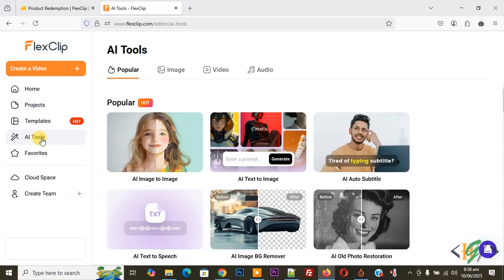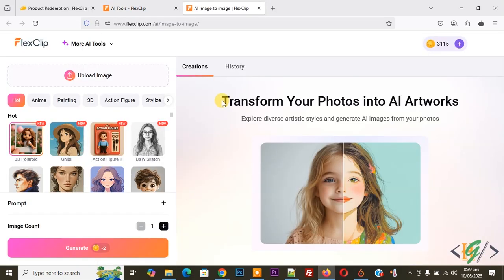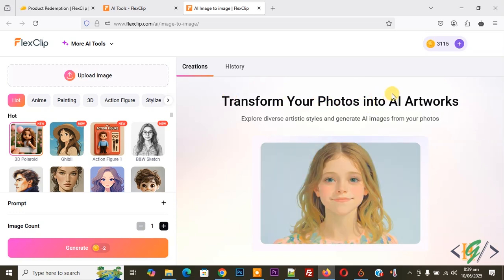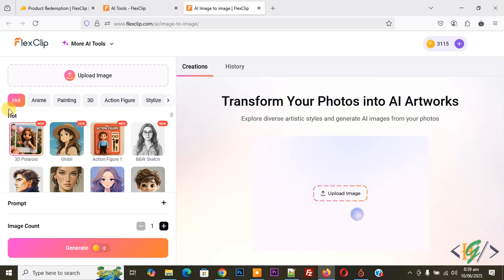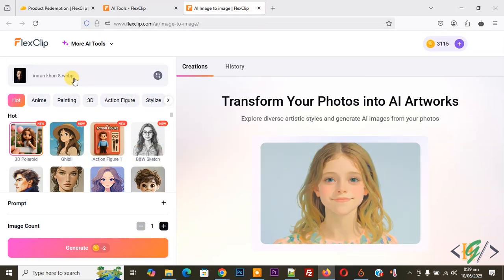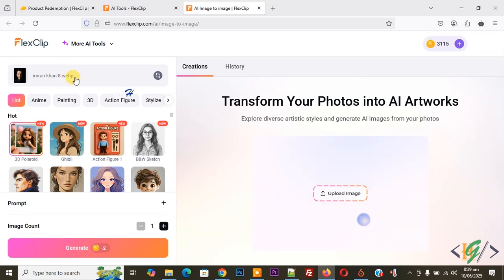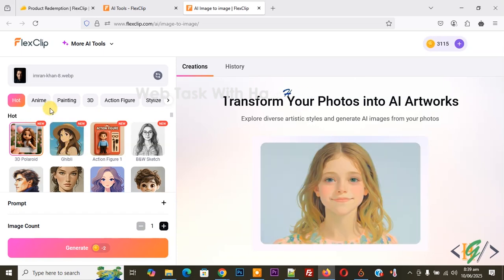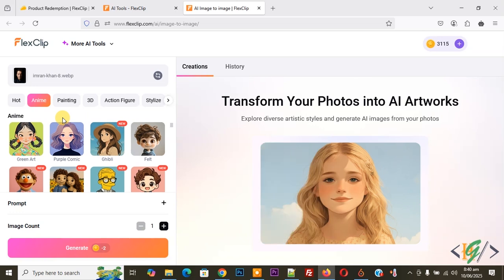How to Transform Your Photo Into Stunning AI Artwork in Seconds!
Convert your photo in to beautiful ai artworks like 3d / anime / action figure / Painting / Stylize etc. using flex clip. So in this tutorial for beginners you will learn how to turn your image / photos in to ai artwork using AI Image to Image Feature in flex clip. So upload your photo then select design or style then click on generate or create button and your image will be created or generated and then you can download it.